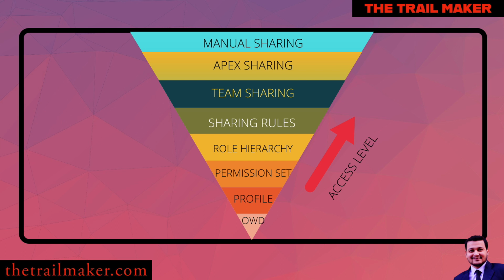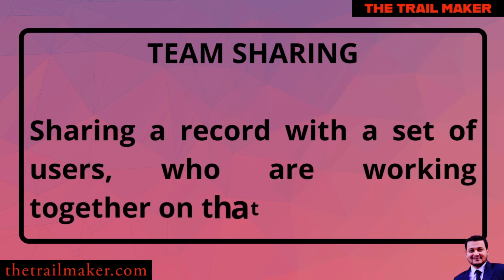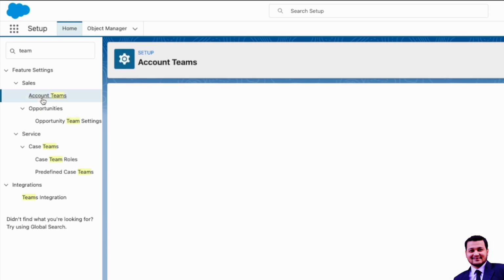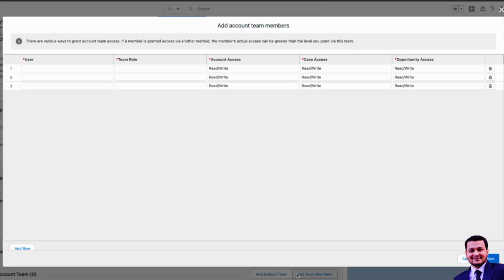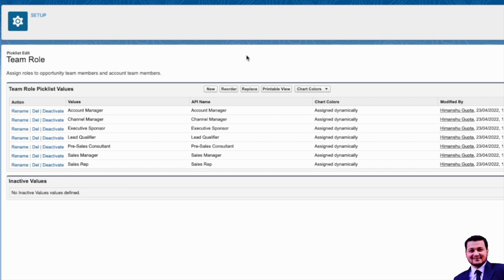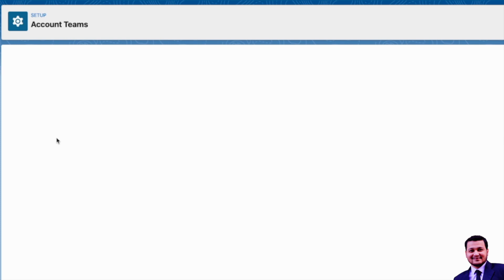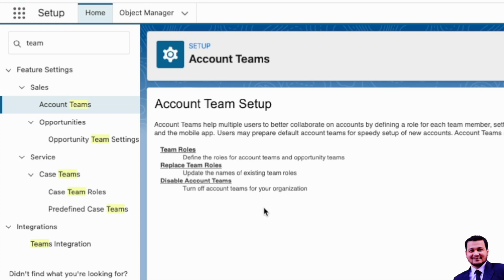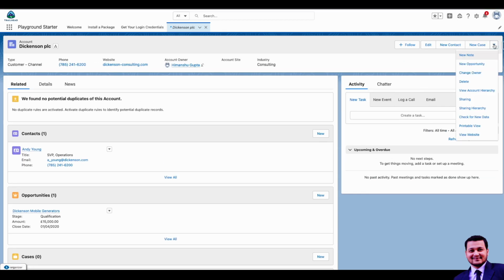What Is Team Sharing In Salesforce | How To Enable Team Sharing In Salesforce | Clip 48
Salesforce Tutorial For Beginners: What is Team Sharing? - Clip - 48 - BEGINNER to SUPER ADMIN